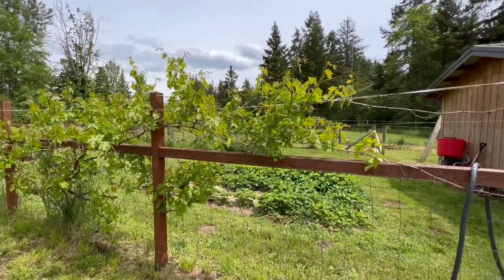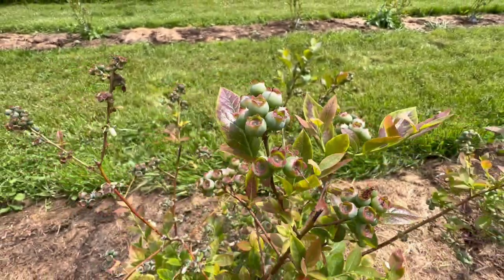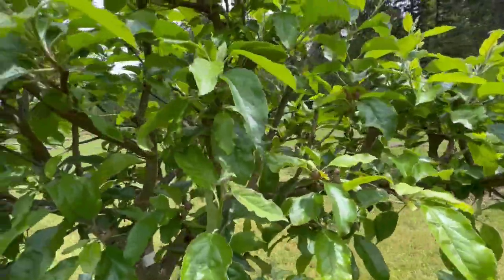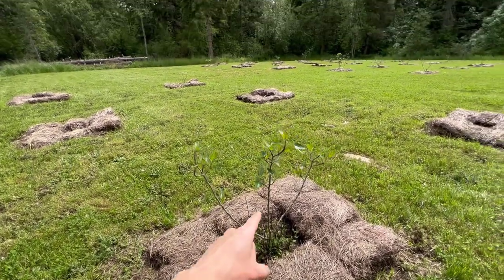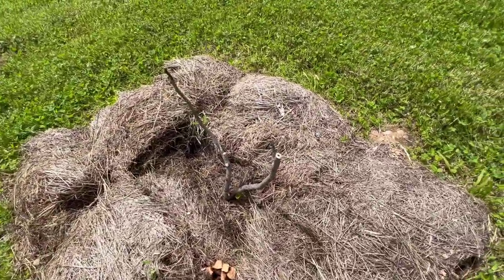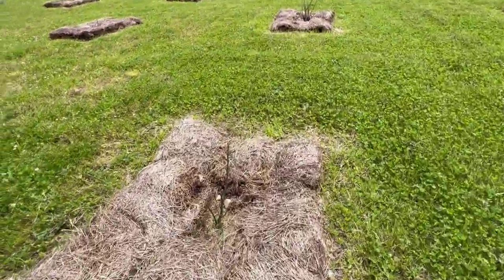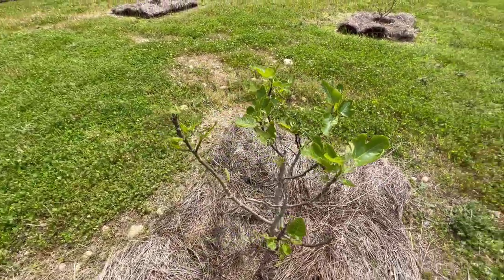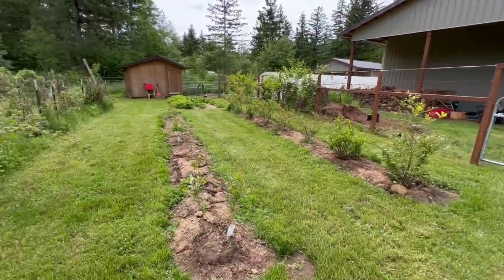Fruit Orchard Tour Ep. 4 | Spring Update in the Backyard Garden | Loaded with Young Fruit!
It's spring and the fruit orchard is really starting to pick up speed.  We're getting all kinds of young fruit starting to grow on the trees and berry plants.  The fig trees are a little behind as we've had a cooler spring but it's only a matter of time before we see nice growth out there.  This backyard garden is really taking off this year.